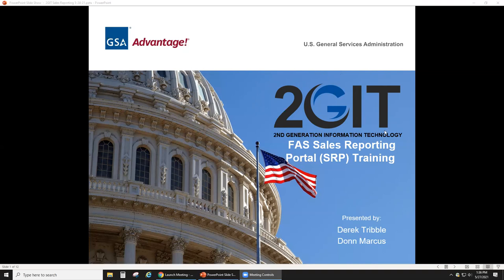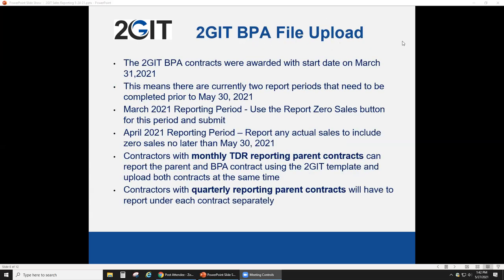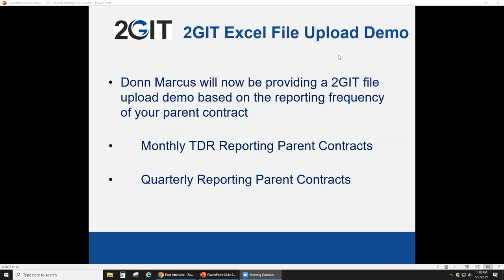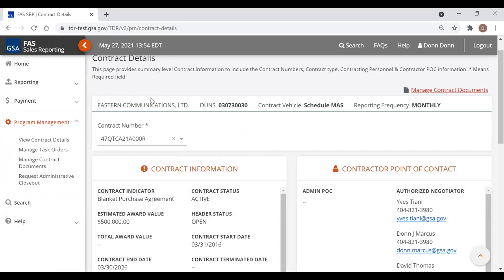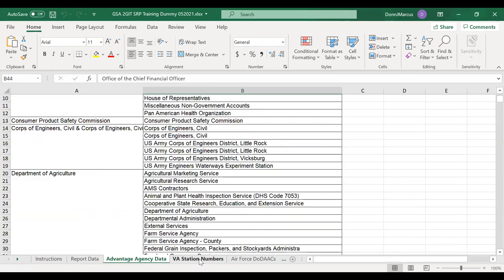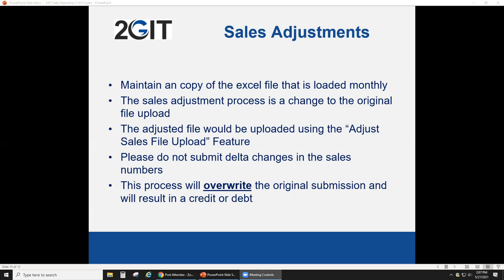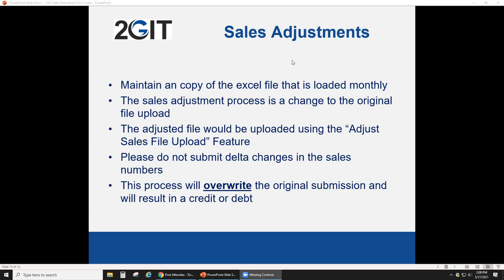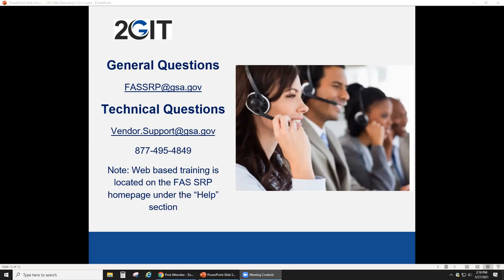2GIT FAS Sales Reporting Portal (SRP) Training for Quarterly Reporting - 5/27/2021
This training session is geared towards contractors that currently have a quarterly sales reporting parent MAS contract.